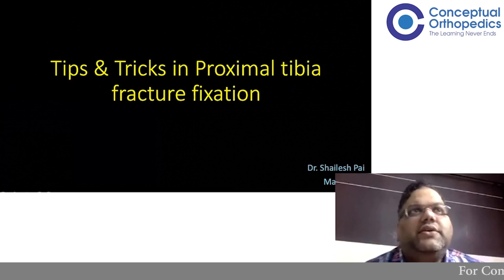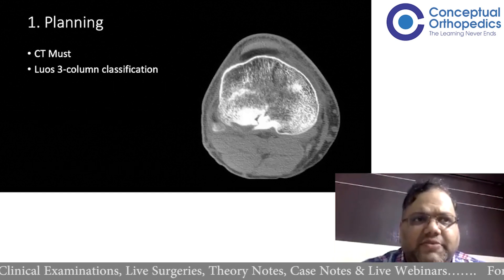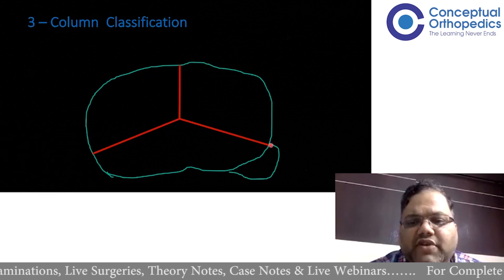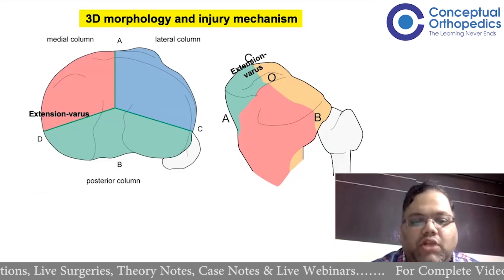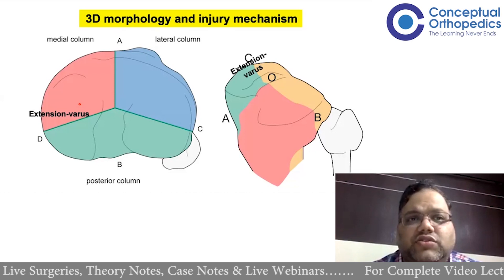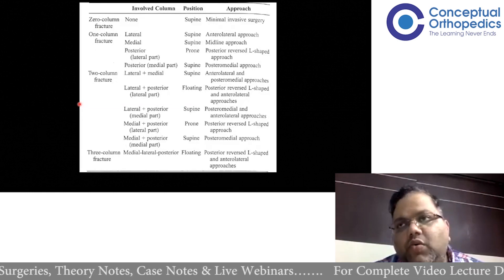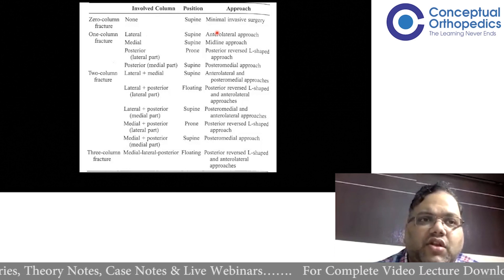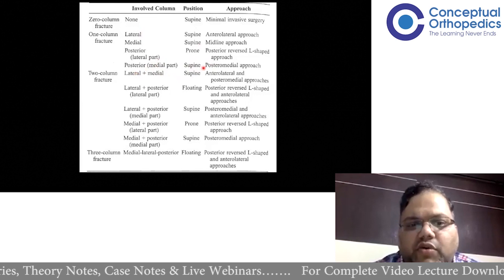Tips & Tricks Proximal Tibia Fractures Fixation by Dr. Shailesh Pai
Proximal tibia fractures are one of the most difficult fractures which have a huge number of fracture patterns which demands great planning in the form of plate position, approach, skin incision, and the methods of reduction, fixation, and even post-operative care. All these are made into a small capsule of tips and tricks by Dr. Shailesh Pai in this video.